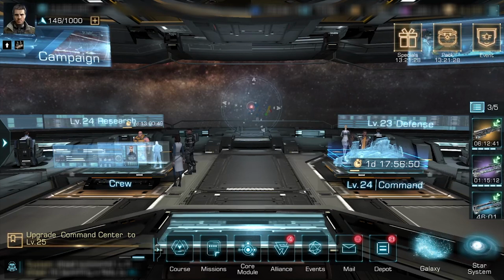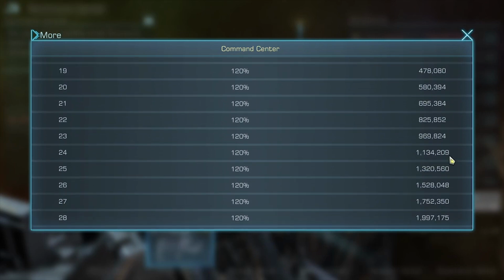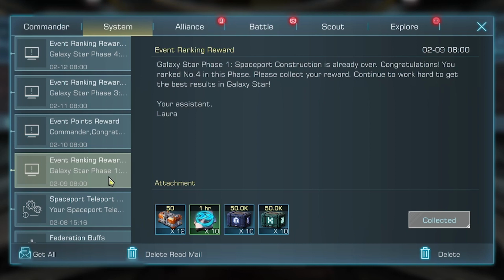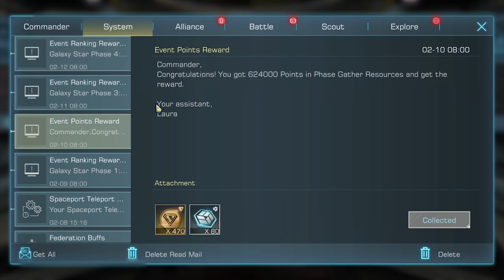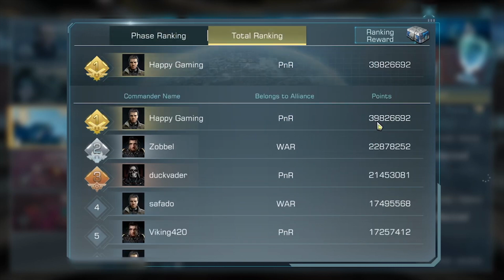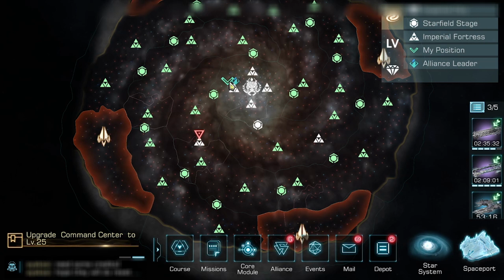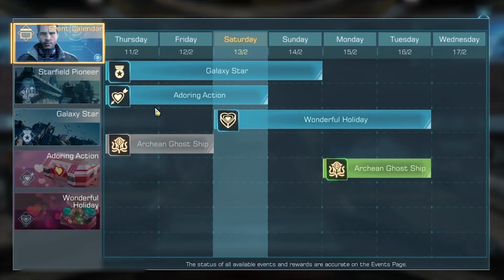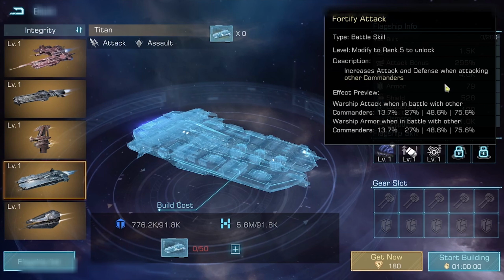Infinite Galaxy - Galaxy Star Event - How To Get More Points and Win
Infinite Galaxy

Understand the Phases
Prepare for each phase
Know where to get most points
Win the Event

Phase Spaceport Construction
Phase Gather Resources
Phase: Kill Pirates
Phase: Fleet Expansion
Phase: Defeat Target

*Sorry to all my victims during that phase*